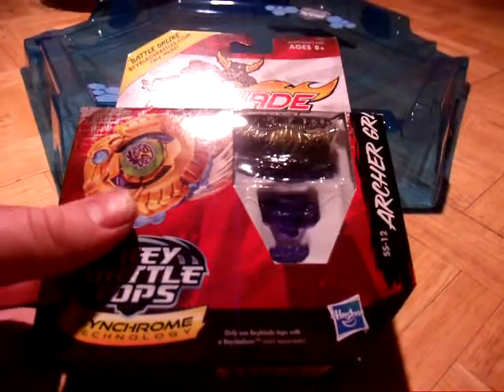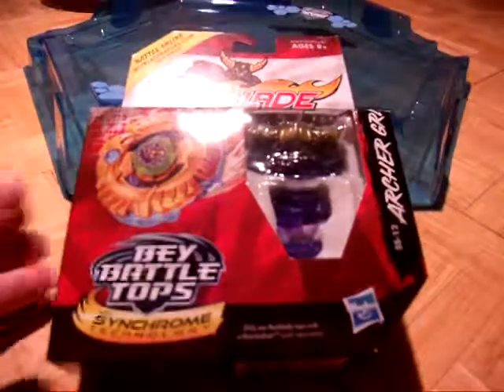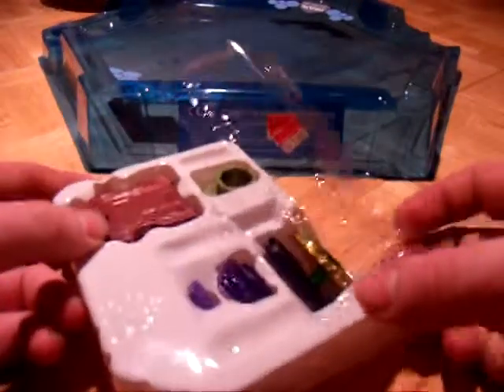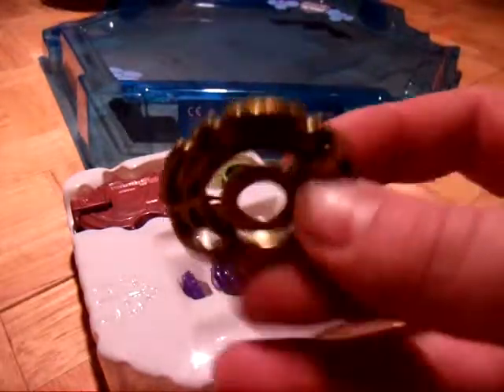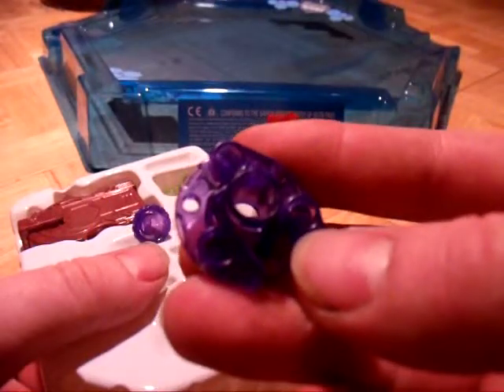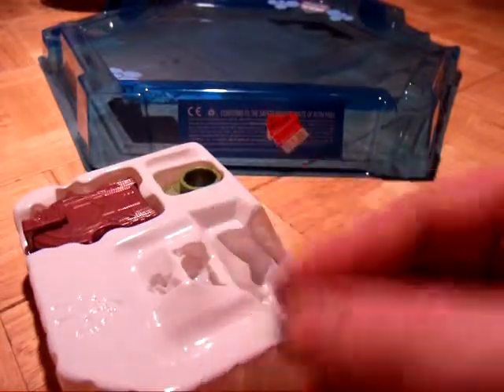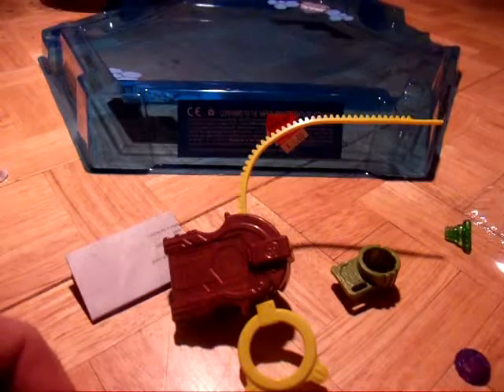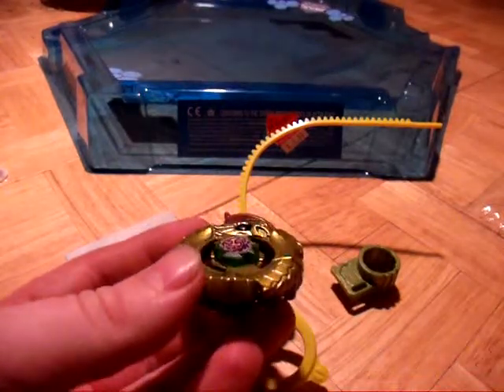Beyblade Archer Griffin C145S Unboxing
Another Shogun Steel Unboxing and a free code.

Ziyo Blade here, my content that i upload are

[B.O.B's]
[SB vs SB] stock blade vs stock blade
[unboxings]
[how to's],
[Bayblade Mods]
[Review's]
[other] rarely upload. videos that are not beyblade related.

Skype:
ziyo1_nf

realy good youtube BEYBLADERS: A to Z

and for cool YouTube Bayblade modders